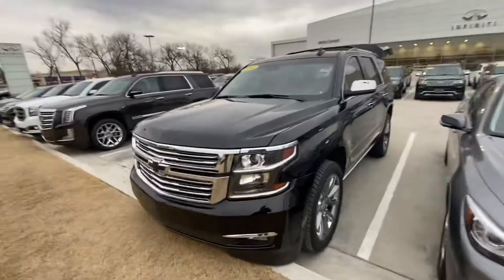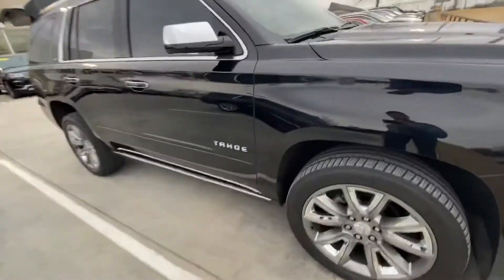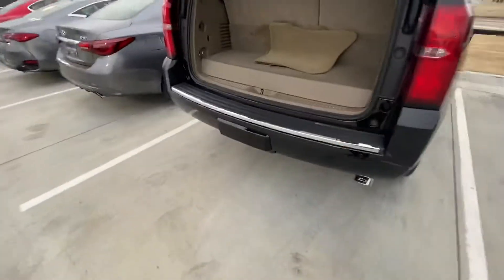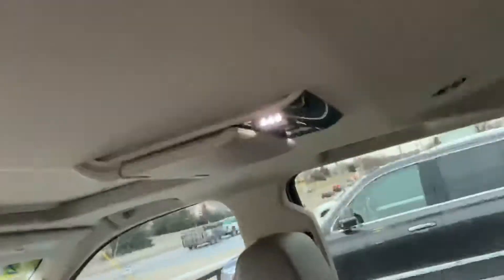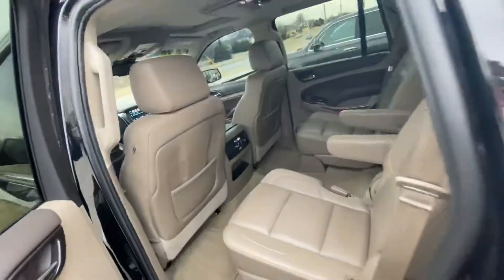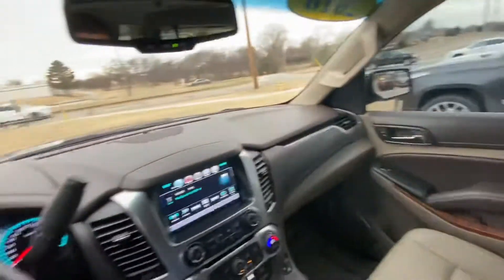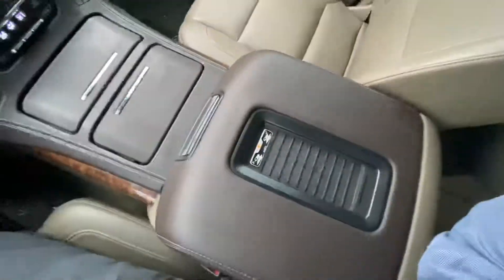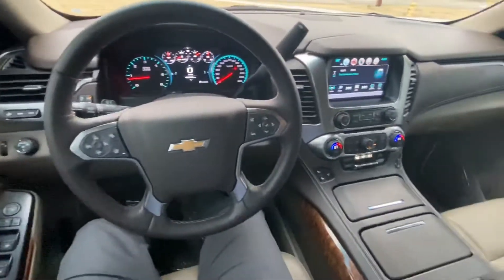Connor- 2016 Chevrolet Tahoe LTZ 4WD